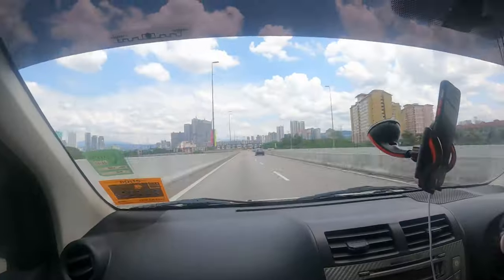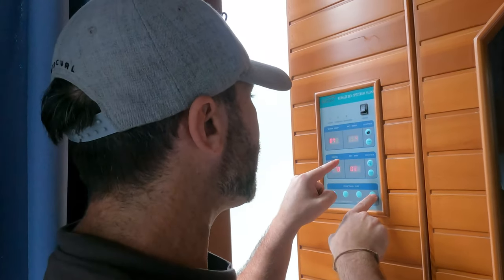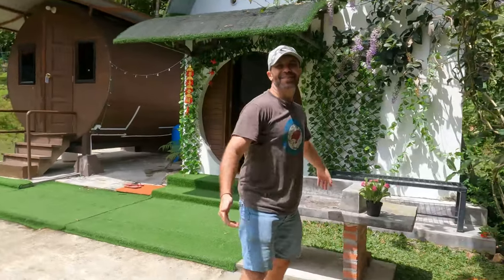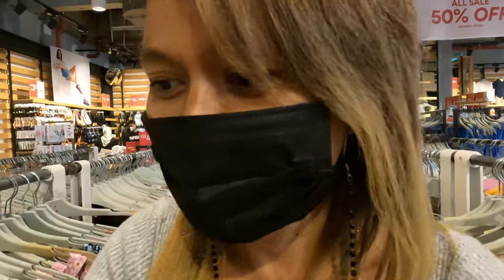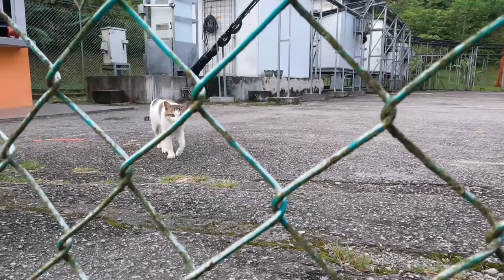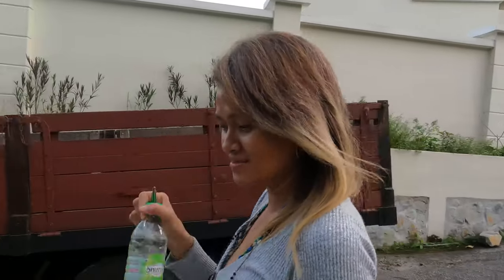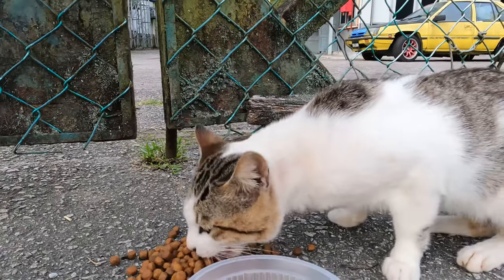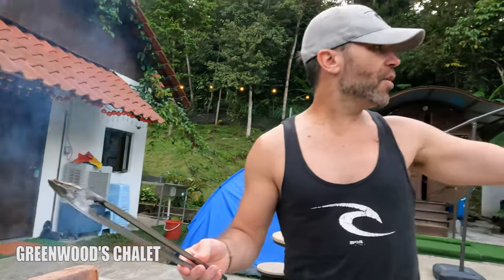Escape to GENTING HIGHLANDS [Only 60km Away]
What would you do within 24 hours in Malaysia? Escape to Genting Highlands? We love Malaysia and every week we are exploring new places. This time we decided to spend 24 hours in Genting Highlands and we stayed at the Greenwood Chalet Resort.